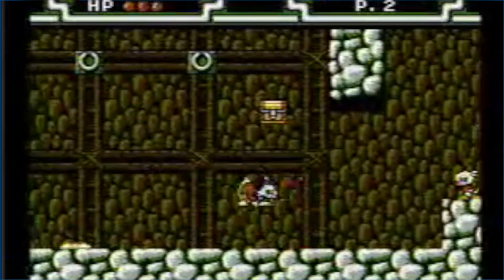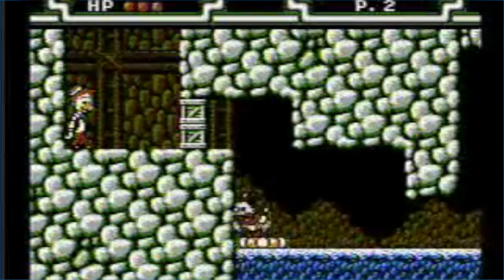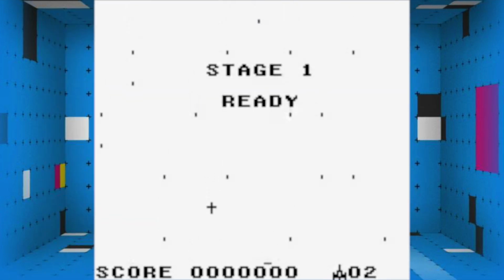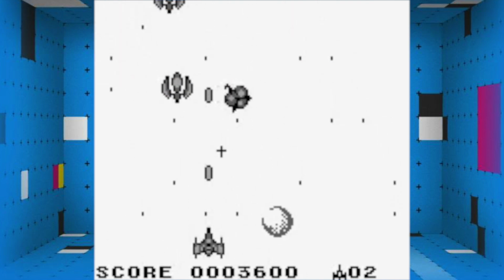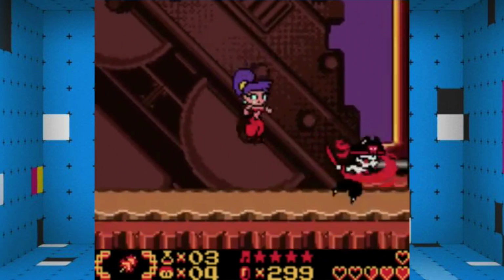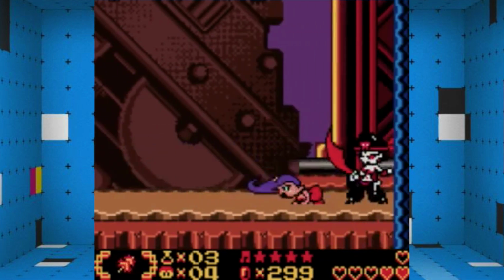Top 10 GameBoy & GameBoy Color Hidden Gems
Here are some GameBoy and GameBoy Color games that are super good but you may have over looked them in the past. But now is the time to give them a play.

More Theories!